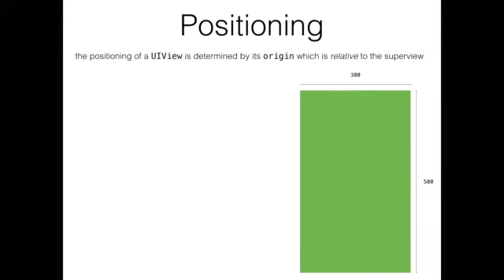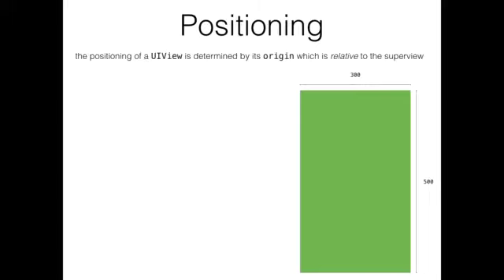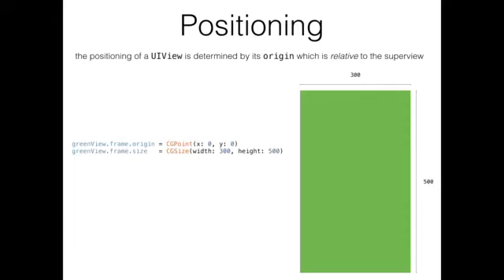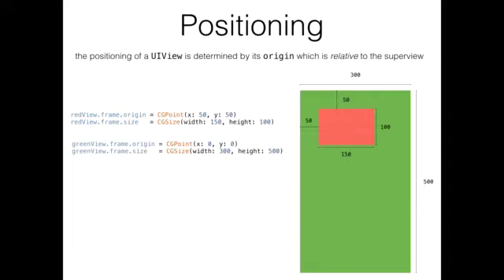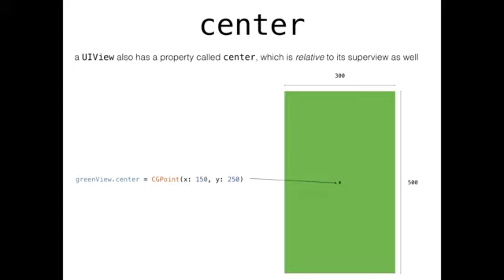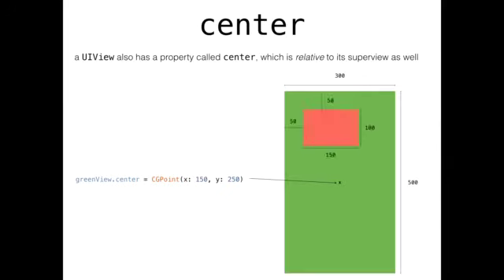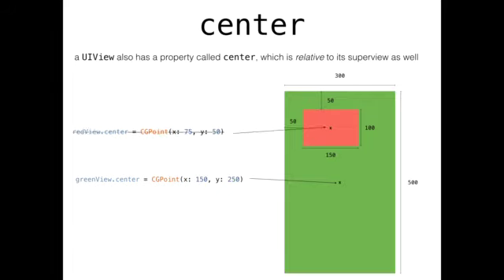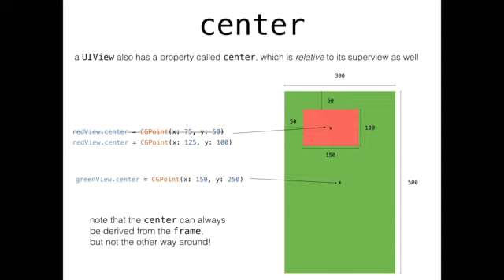2 - Intro to Sizing and Positioning of UIViews (2/2)